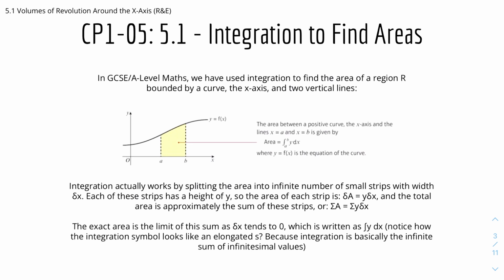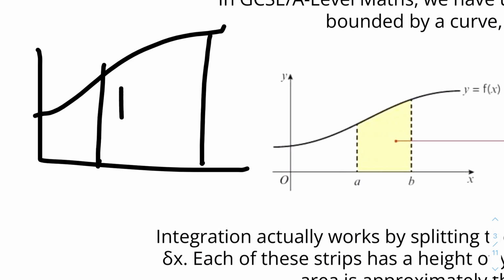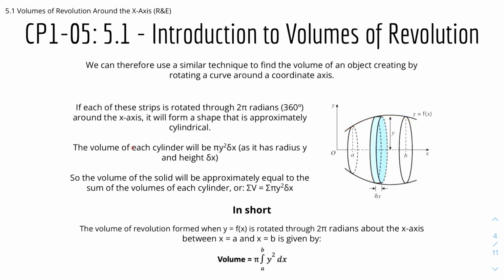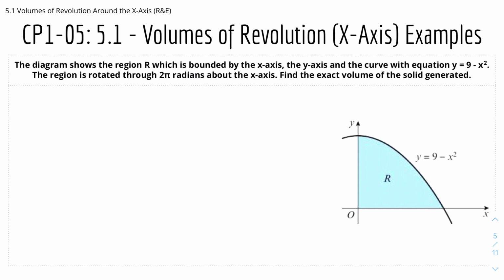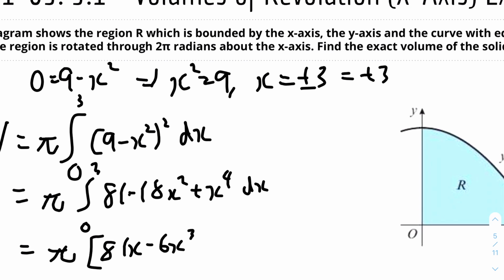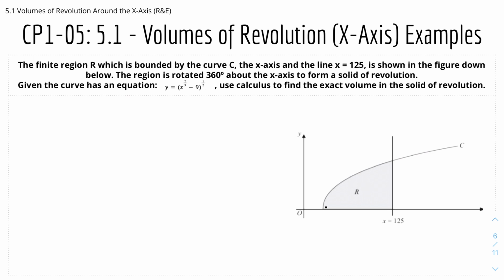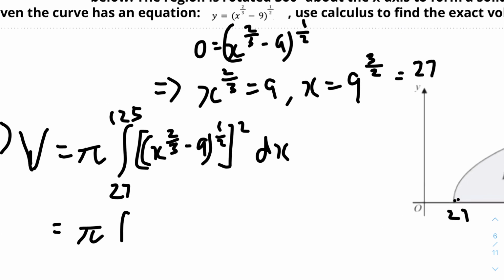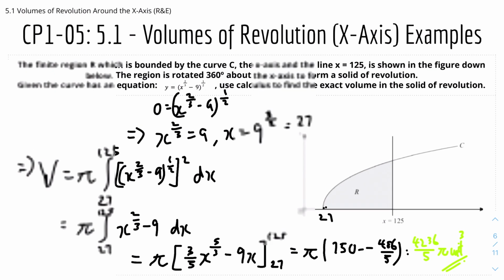A-Level Further Maths CP1-05: 5.1 Volumes of Revolution Around the X-Axis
MODULE: Core Pure 1 (Rules & Examples)
TOPIC: Chapter 5 - Volumes of Revolution
SUBTOPIC: 5.1 Volumes of Revolution Around the X-Axis

Welcome to the Rules & Examples (R&E) Volumes of Revolution video for the Edexcel A-Level Further Mathematics 🧮 (or Further Maths) series by Yi MakesItEasy. 📽

In this video, I discussed 🗣 the subtopic: 5.1 Volumes of Revolution Around the X-Axis. I talked about the idea behind finding areas and volumes, how they work, how to find the volumes of revolution around the x-axis, and some example questions - so stay till the end to understand everything! 🙌

If you have enjoyed this Rules & Examples video for Volumes of Revolution and this video useful, please tap that like button 👍 and ring the notification bell 🔔  to stay updated on my future videos; please share it with your friends who might benefit from this video - thank you! Please comment if you have any constructive feedback 🗣 and comments! Cheers :)